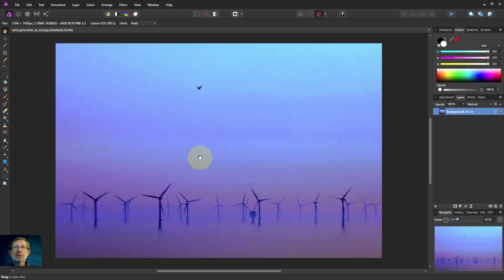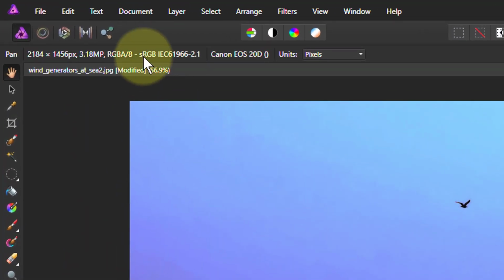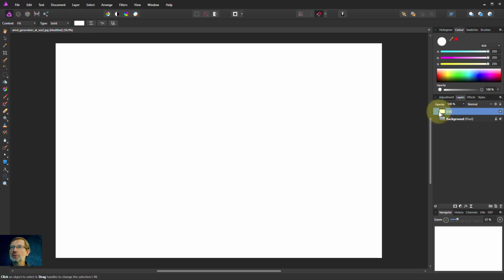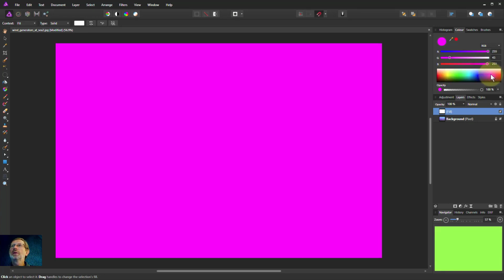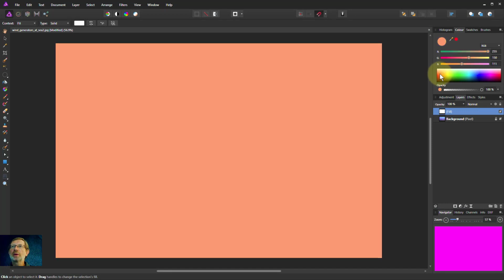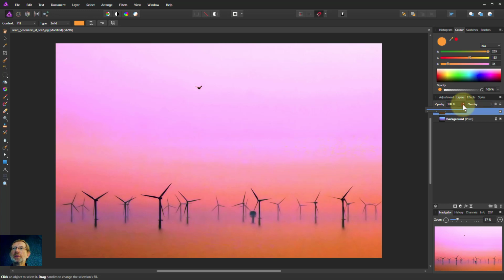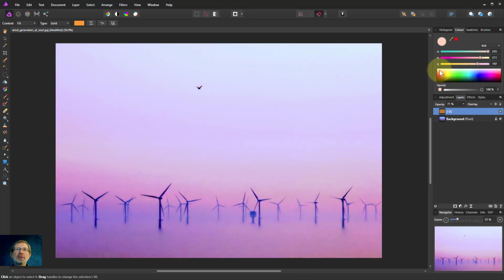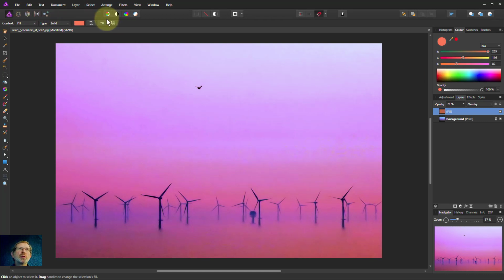Layers Basics 5: Fill Layers with Affinity Photo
Fill layers are great for changing the overall tinting of a picture with Affinity Photo. There are a number of ways you can use this tool, but this video just covers the basics.

The web page for this video is here (with links to related videos)